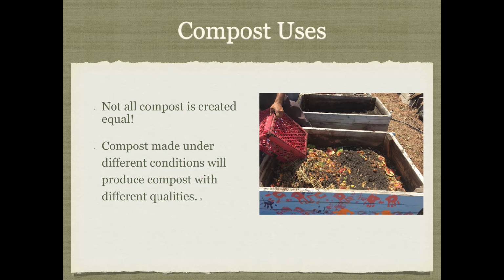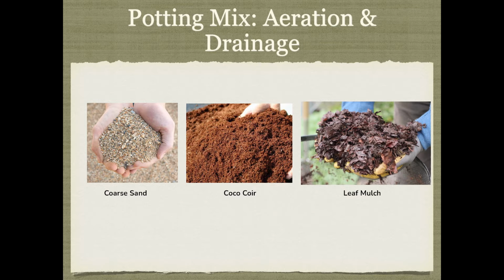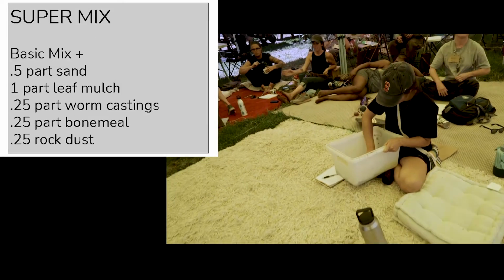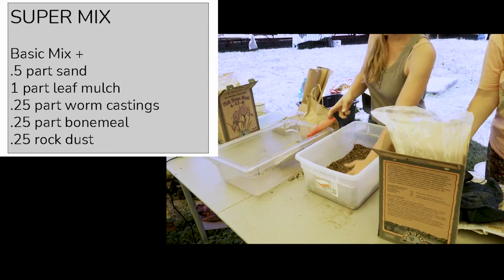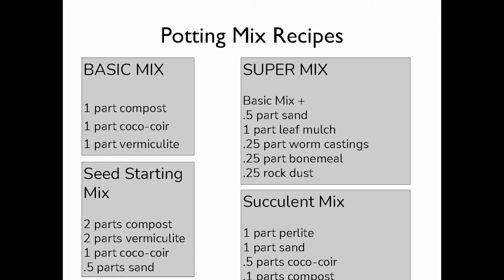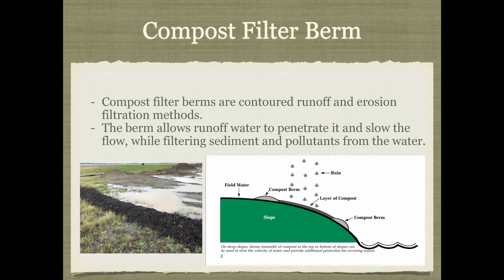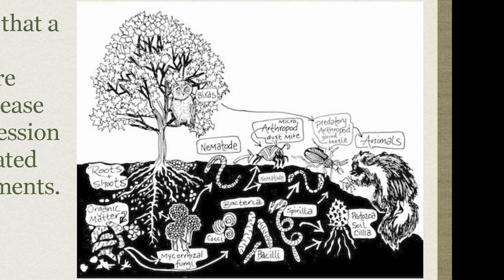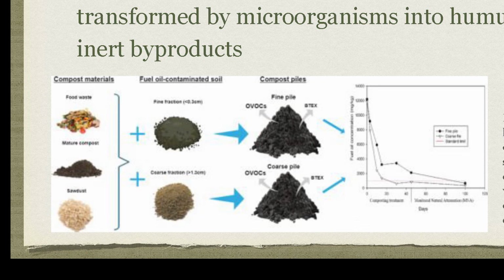CACC 2021 Soil Stewardship Training - Module 12 - Compost End Uses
Gina Vollono from LA Compost talks about the compost end uses and the different application processes for small to large scale projects. How do these systems at the end create nutrient rich, diverse soils? She demonstrates a compost super mix recipe! She also discusses the benefits of bioremediation.